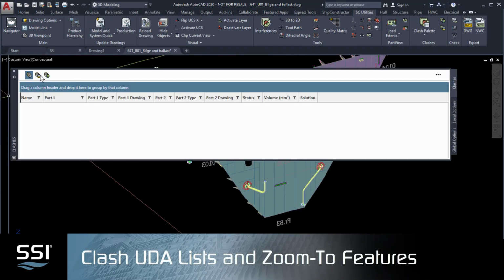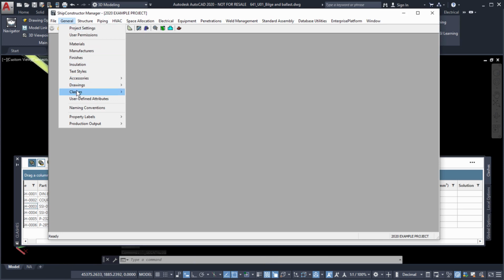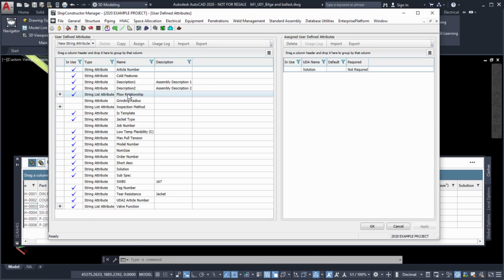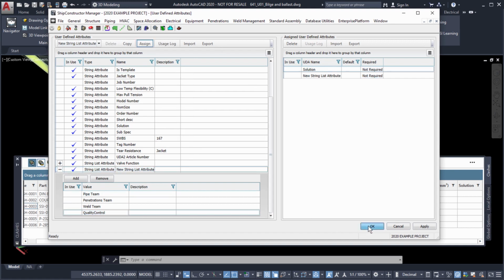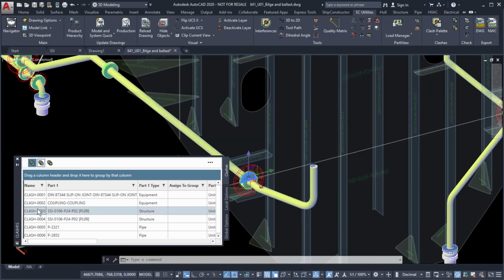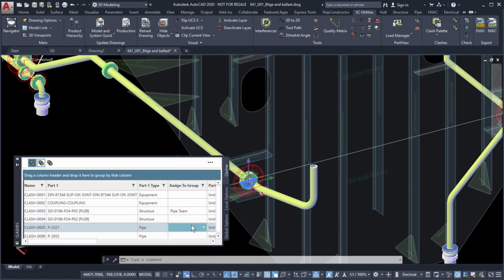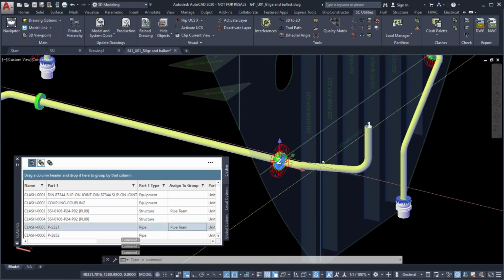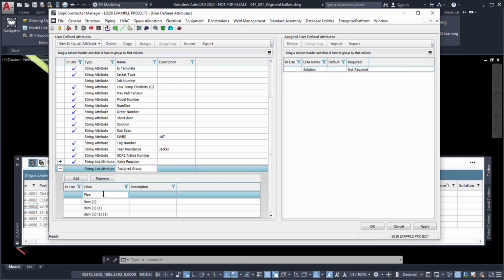SSI ShipConstructor 2020 Clash UDA Lists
SSI 2020 includes a number of improvements to help you use the Clash Manager and Clash Palette features more effectively.

Clashes now support the use of String Lists for User Defined Attributes defined in Manager, which provide options for users to choose from within the clash palette and Clash Manager in ShipConstructor.

Now, you can add multiple options to the clash “UDA” selections, thereby reducing data entry errors and providing standardized options for users to select, based on your requirements.

Once selected, these clash UDA options selected are then also visible from the Properties Palette, from within Navisworks, and the Object Enabler as read only options.

Furthermore, once you have searched for clashes and they appear in the Clash Manager or Clash Palette, you can now zoom to the clash directly, simply by right-clicking on the listed item and selecting “Zoom to clashing Part”.

This can dramatically save time and frustration, especially when dealing with a complex model, or multiple components.

SSI is continually working towards making it easier for you to efficiently perform tasks such as clash detection, which is why improvements to the Clash palette such as list UDA’s and the new “Zoom-to” features will save time and help reduce errors. Shipbuilding is unlike any other industry, and our software is built with that in mind. The solutions SSI develops empower shipbuilders to solve the biggest challenges they face and focus on what they do best – shipbuilding.